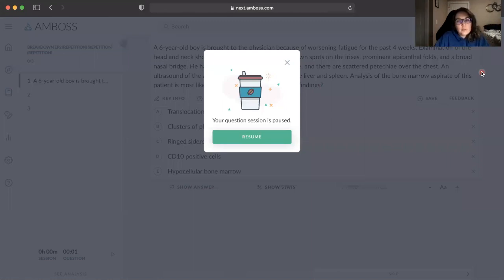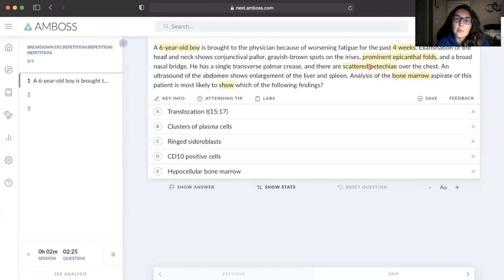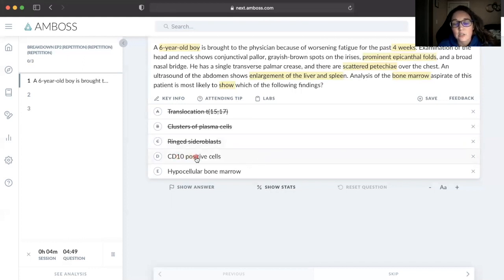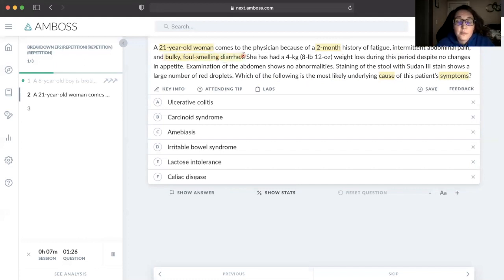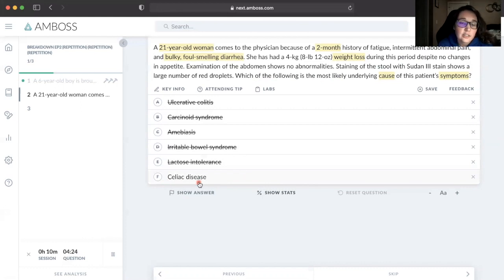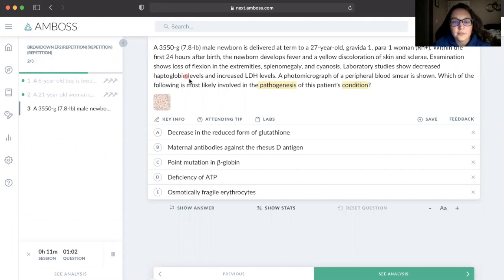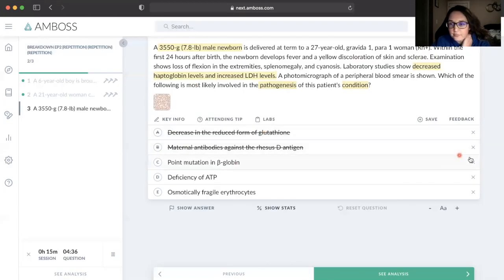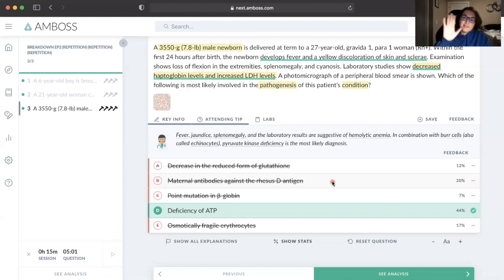Test Taking Skills and Strategies | Approach to highlighting questions | Study Vlog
Breakdown board questions quick and efficiently!

 (not valid for monthly Memberships)
-  Discount for purchase expires February 9th 2020, 11:59pm PST (purchased access can be activated up to 6 months later)

"The Breakdown" were I systematically work through high yield Amboss step 1 and step 2 questions. The first 5 episodes are going to focus on strengthening one key test-taking skills principle each week. These principles will be: Reading, Highlighting, Summarizing, Elimination and finally Why.
- Reading will focus on how to initially approach a question stem
- Highlighting will focus on pertinent positives and eliminating unnecessary highlighting
- Summarizing will focus on creating a 1 liner for what each stem is truly asking
- Elimination will focus on understanding how to effectively use your own knowledge to eliminate answers
- My personal favorite the Why, here we will focus on understanding why we get certain questions wrong. Was it a lack of knowledge, test-taking skills issue, or just a silly mistake?